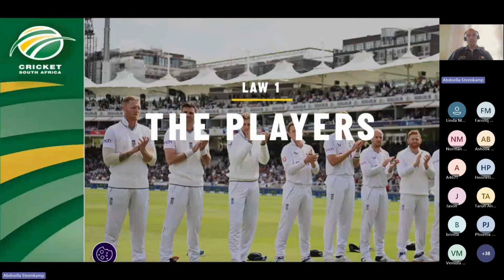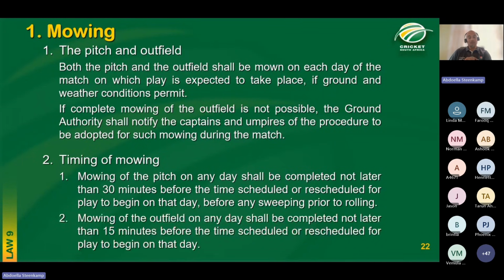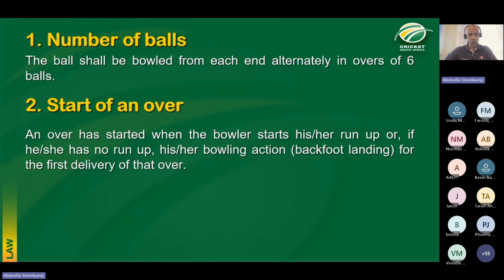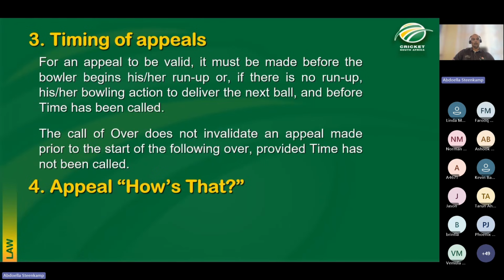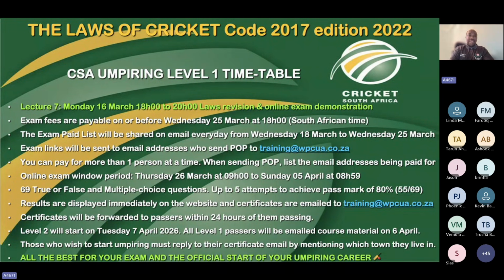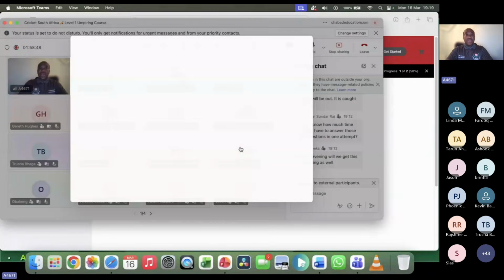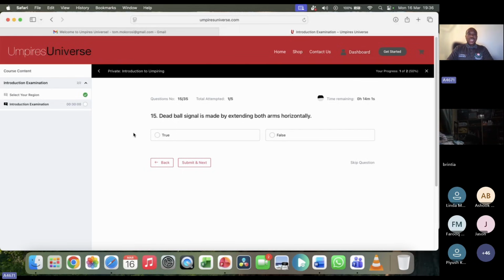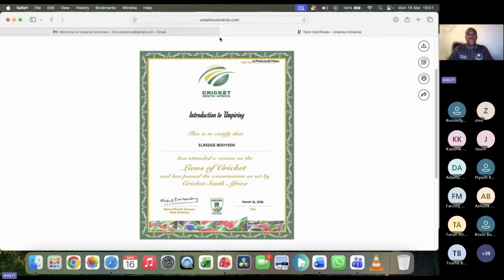Cricket South Africa Level 1 Umpiring Course 🏏 Lecture 7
00:00:00 Welcome & Intro
00:02:11 Level 1 Revision Slides
01:01:40 Exam timeline and logistics
01:12:05 Click by click exam login and start demonstration
01:20:47 Introduction to Umpiring Exam
01:50:15 How to download your certificate once you've passed
01:51:29 Questions & Answers session